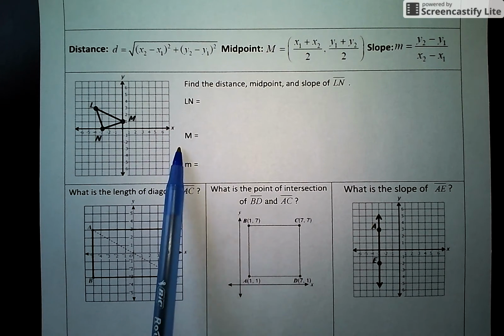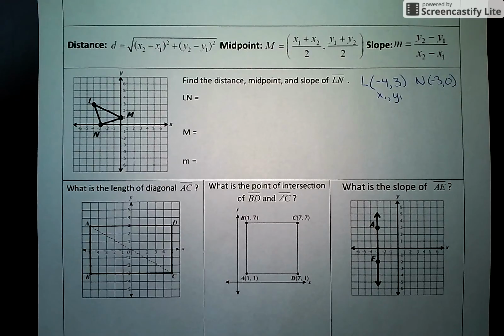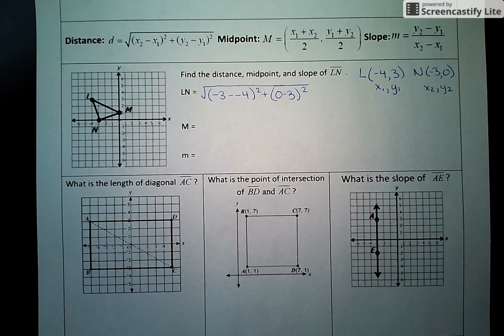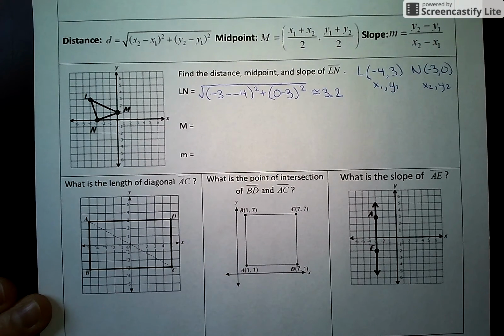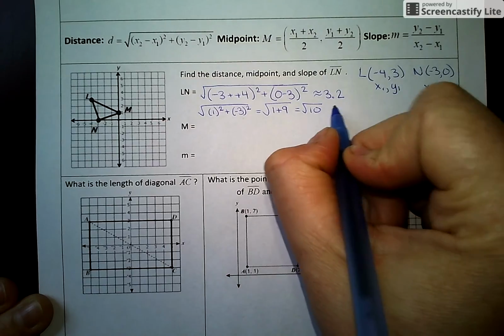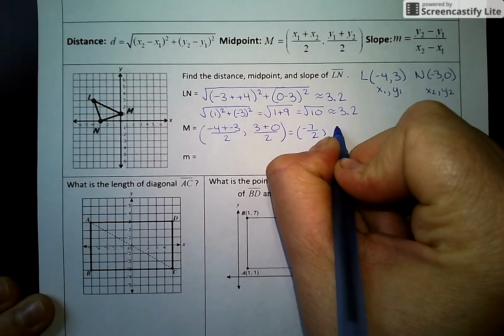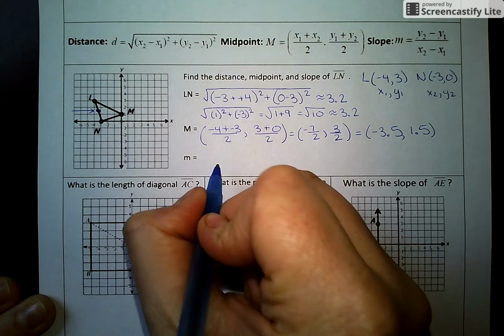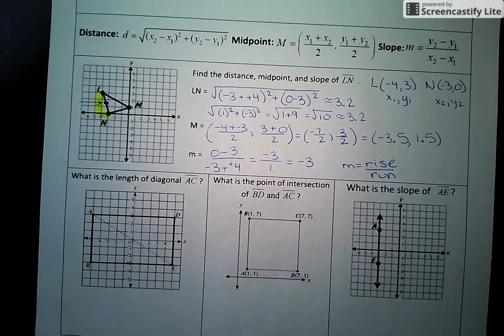G.3a Notes and Practice (part 1)